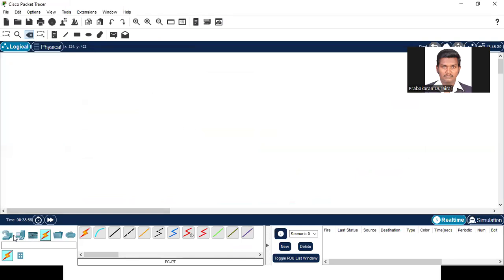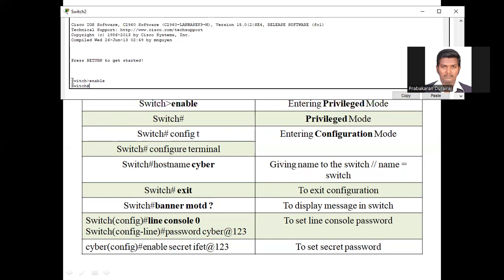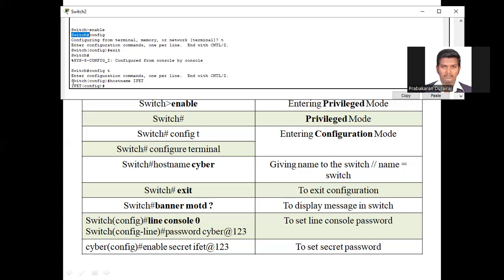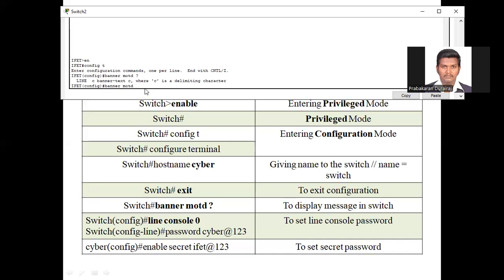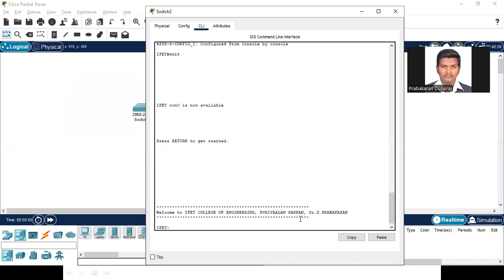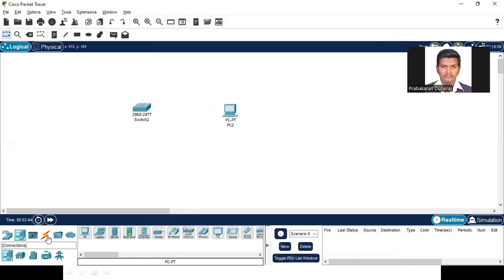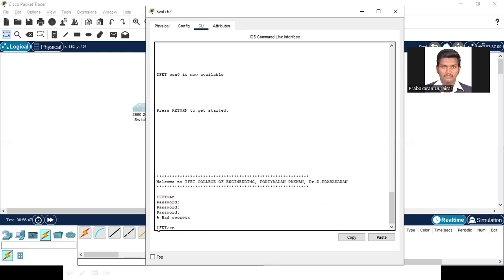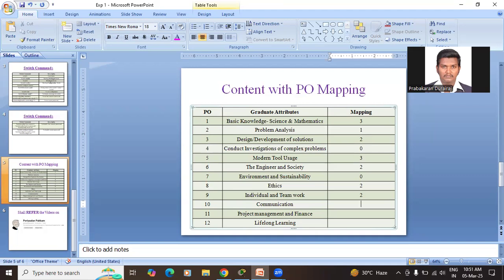#2 Computer Networks- Practical Component- Switch Commands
#2 Computer Networks- Practical Component- Switch Commands using PACKET TRACER